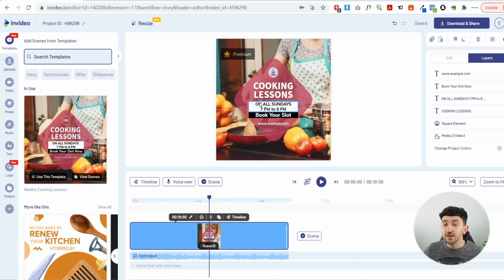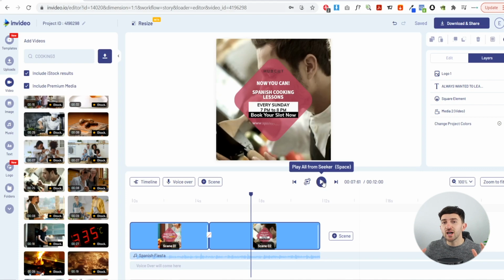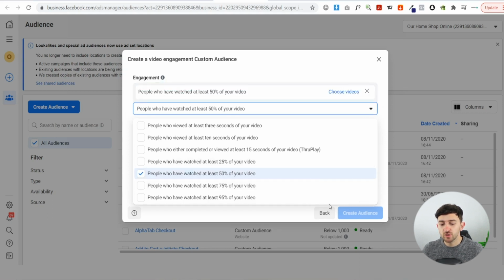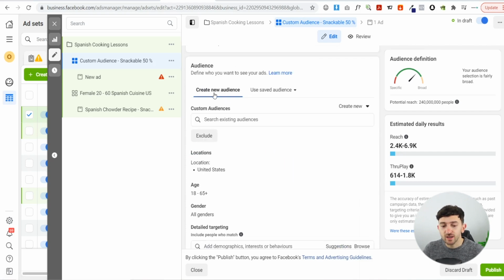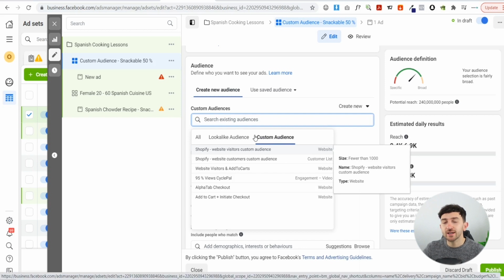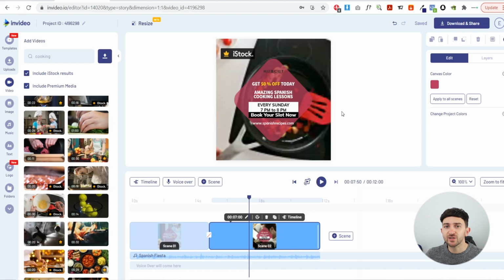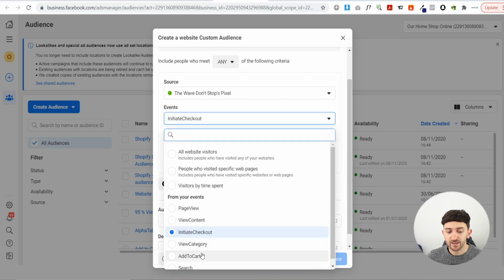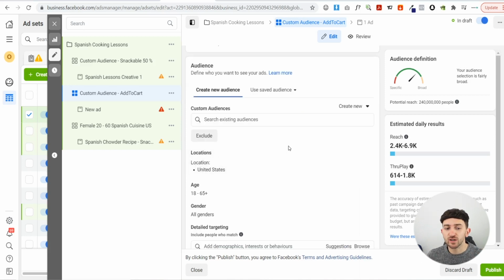How to get sales with video marketing- step-by-step tutorial | Video marketing tips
You are always told that video marketing’s a great way to generate genuine leads and sales for your business, but no one actually shows you the exact steps to do so.

In this two-part series, we do exactly that- show you how you can leverage videos for every steps of the sales funnel and move your target audience from awareness to actual purchase.

What we've covered in part 2:
0:00- Intro
0:28- How to create a video ad
2:36- How to set up your video ad on Facebook Ads Manager
6:55- How to make an offer video
8:22- How to set up your offer ad on Facebook Ads Manager

- 4000+ fully customizable templates
- 24*7 live chat support + community of more than 20K creators and marketers